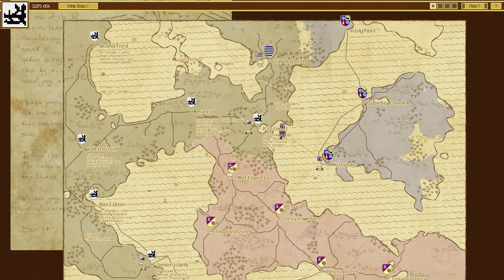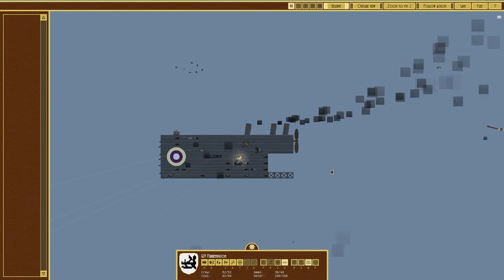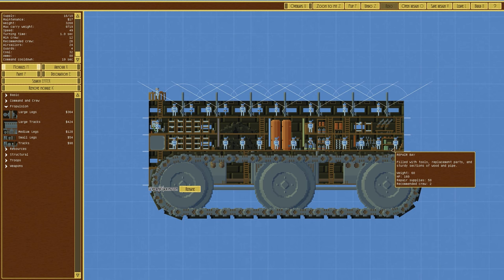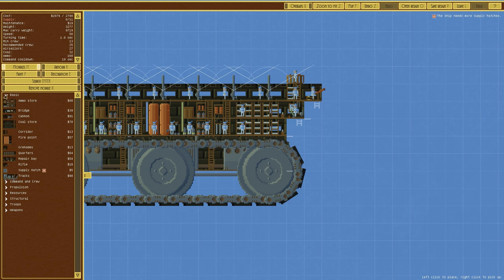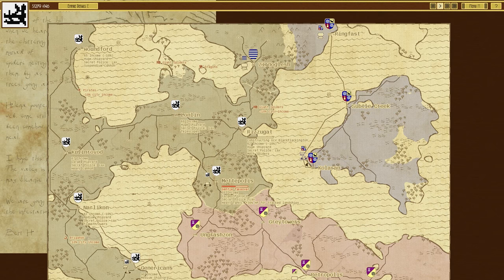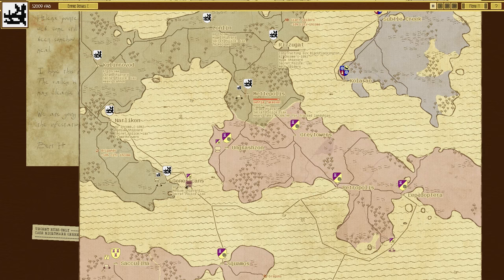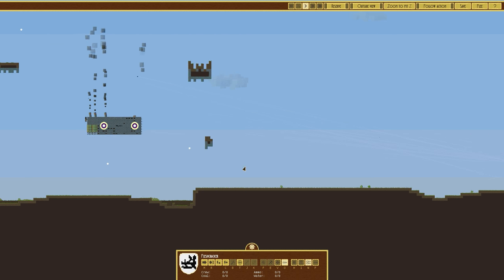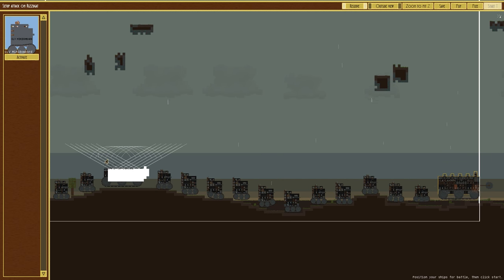Airships: Conquer the Skies [Early Access] - #5 - NEMESIS! - Let's Play / Gameplay